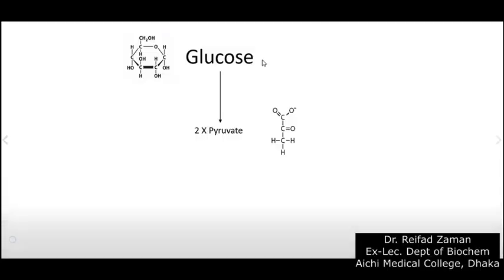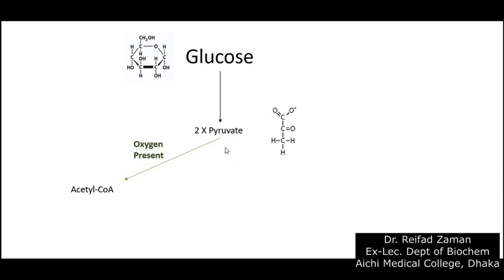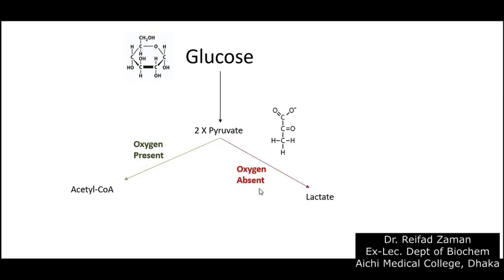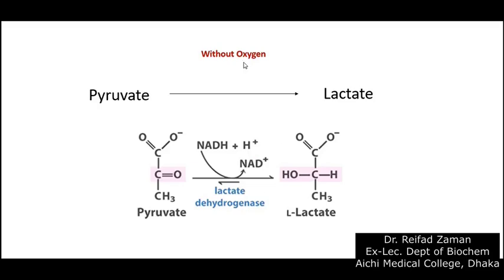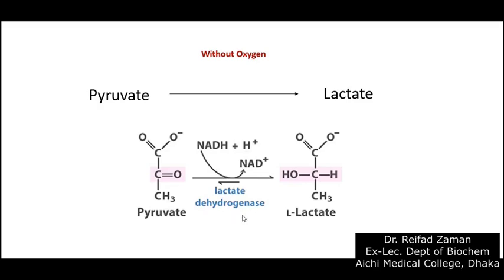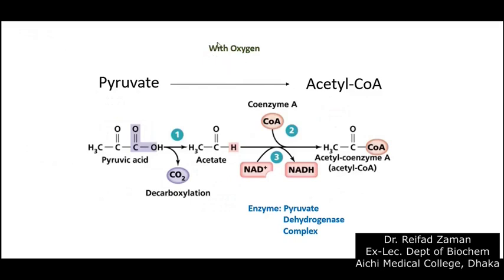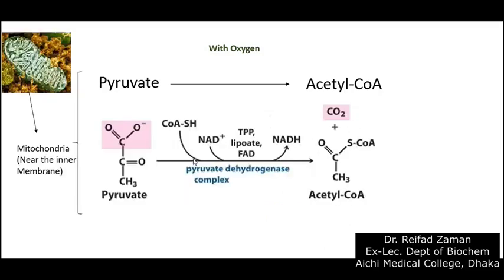The Link Reaction simplified. Bridging Glycolysis to Krebs cycle.